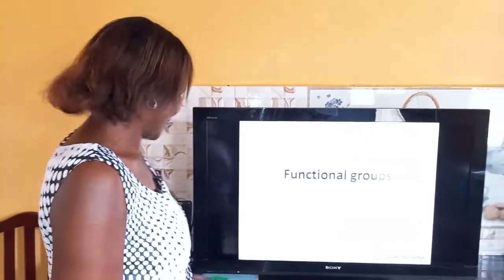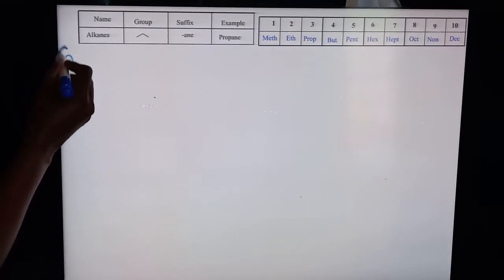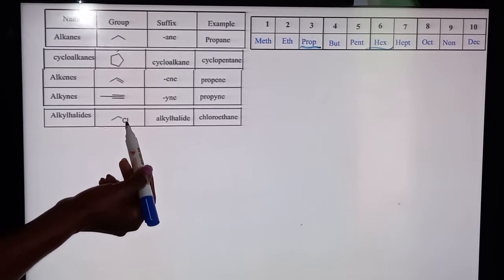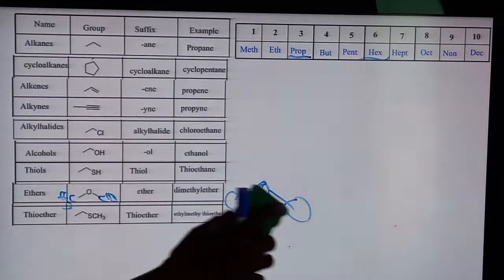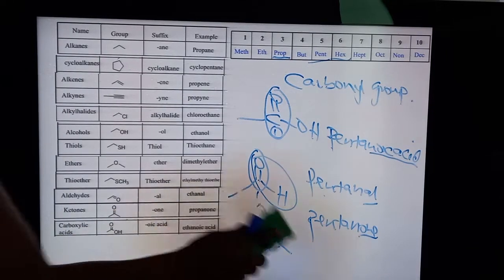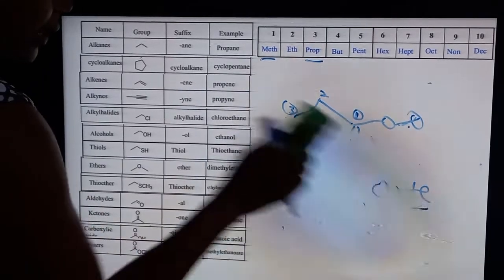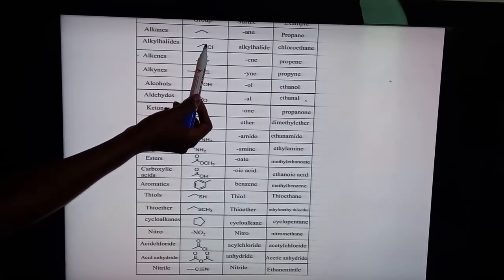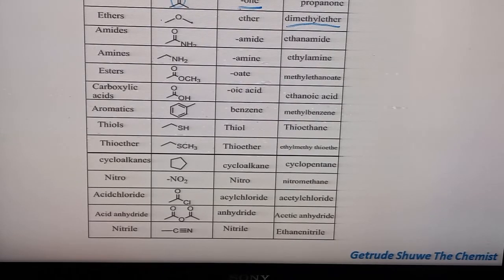Organic Chemistry II Functional Groups